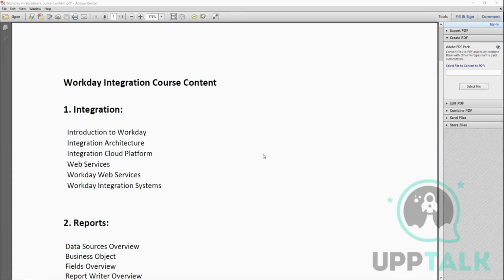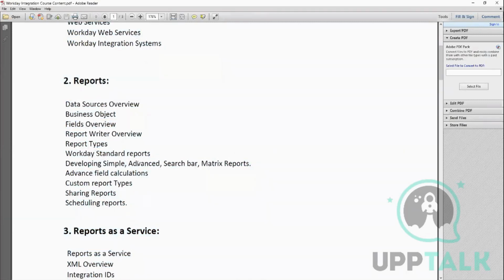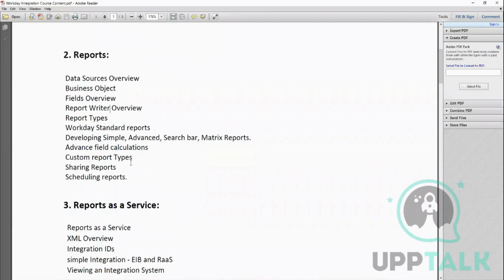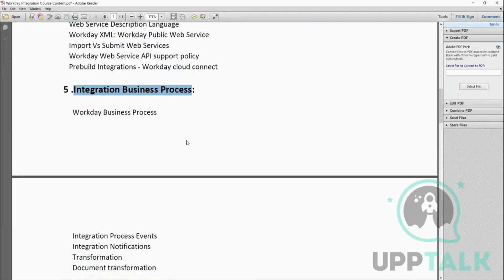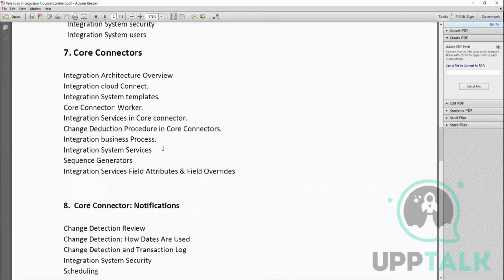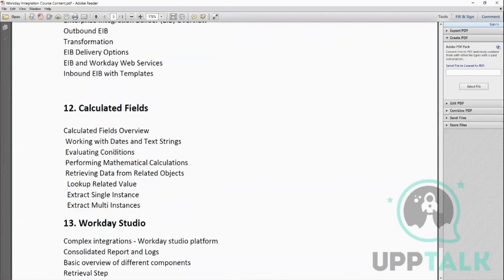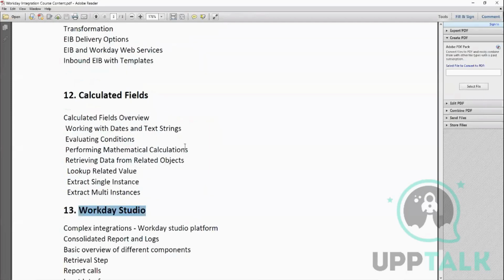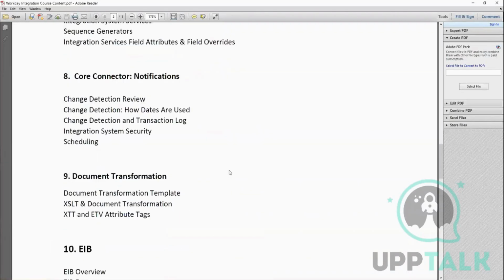Workday Integration Training | Workday Integration Tutorial For Beginners | Workday Course | Upptalk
This Workday Integration Tutorial Video will show you how to integrate Workday with your company's existing systems. You'll learn about the various Workday integration tools and how to use them to connect Workday with your other systems. This tutorial will also show you how to troubleshoot common Workday integration issues. In this video you will get the introduction of Workday Integration Course.

Get with us to get trained in Workday Integration Online Course.